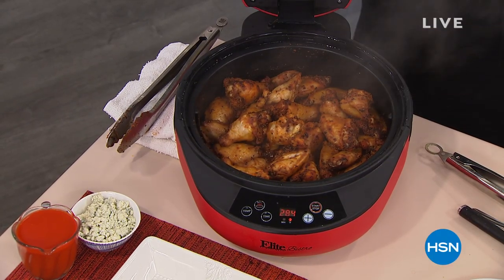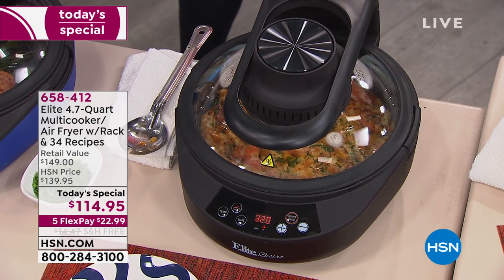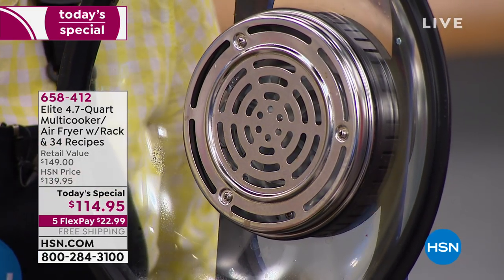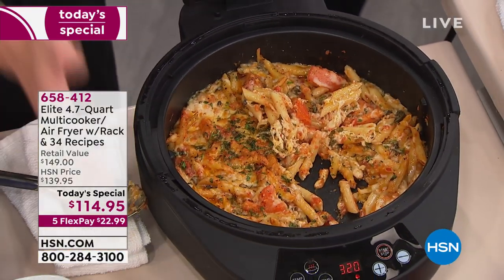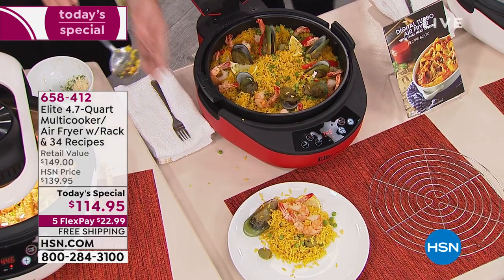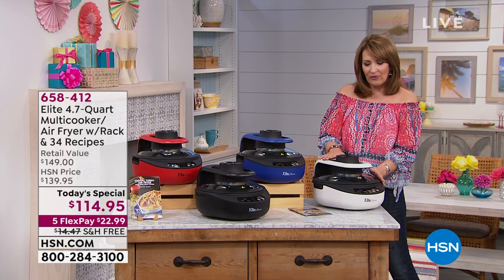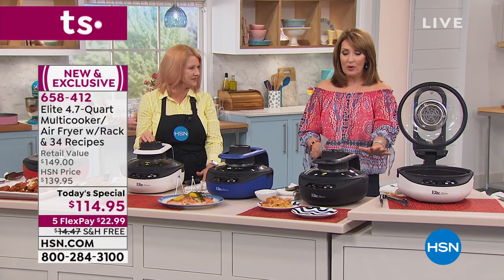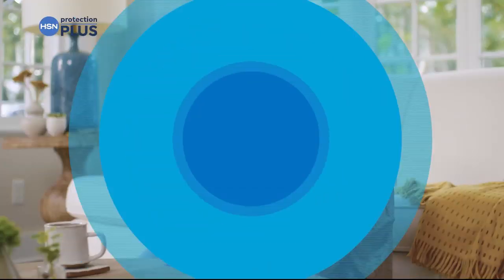HSN | Kitchen Essentials 07.05.2019 - 03 PM